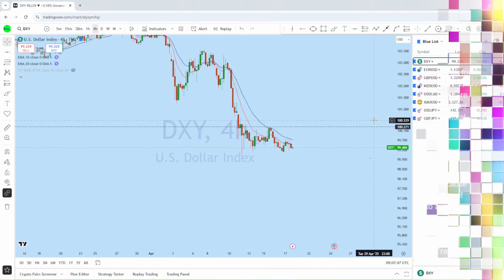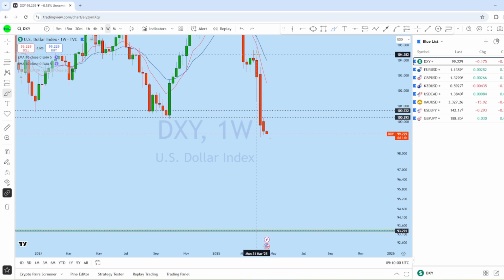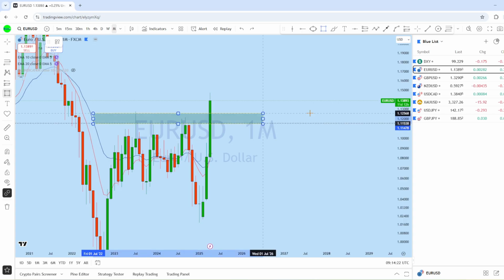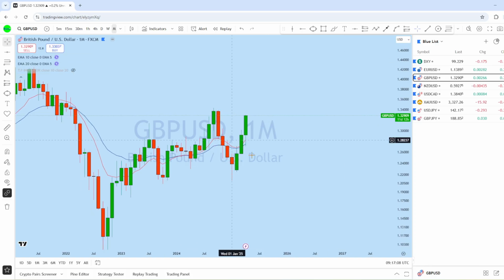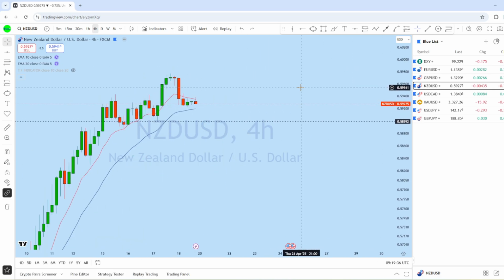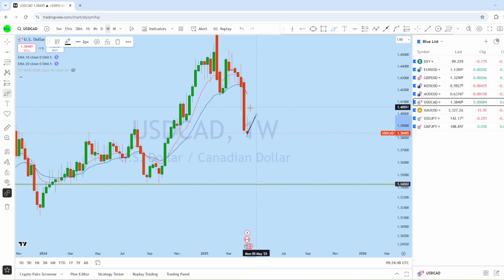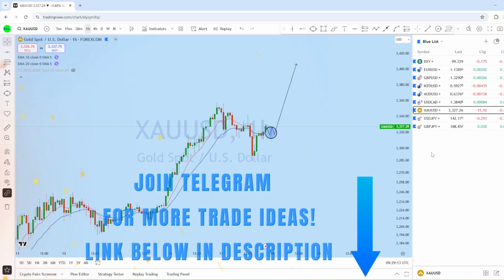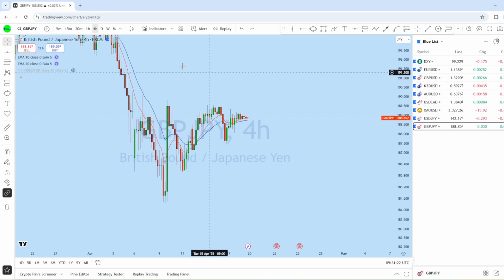Weekly Forex Forecast 21st April to 25 th April